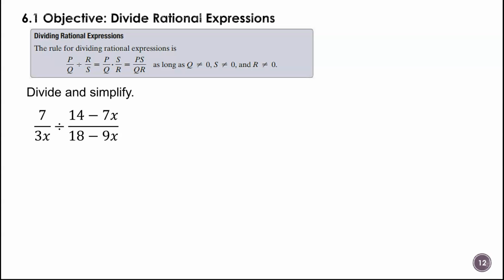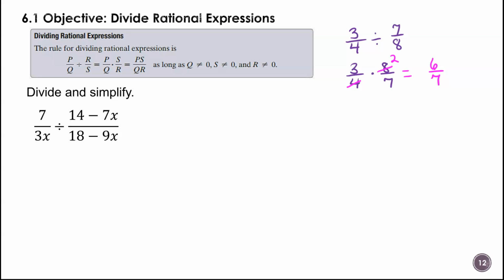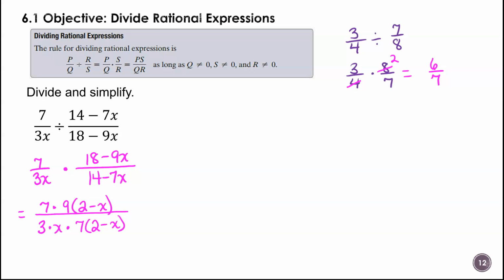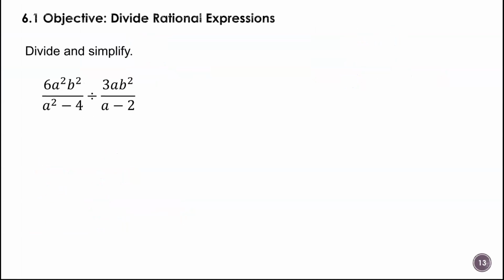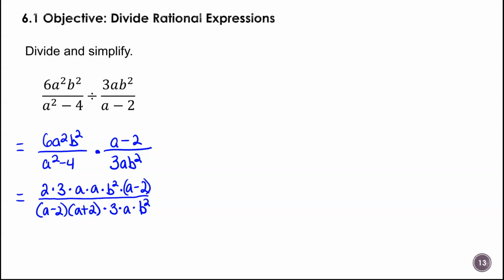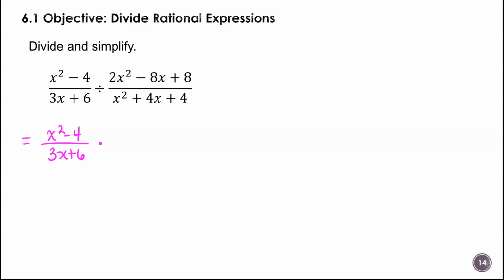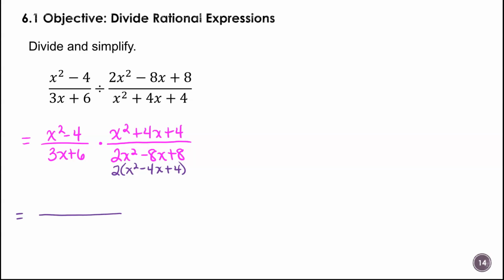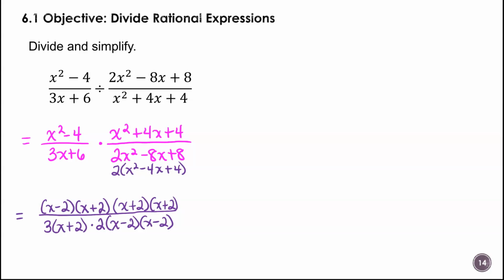6.1 Rational Expressions - Dividing